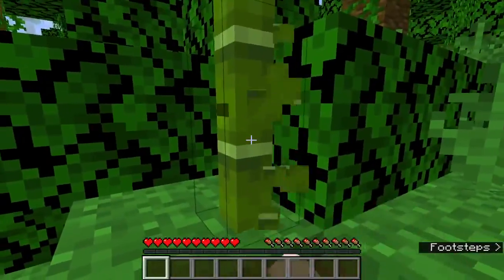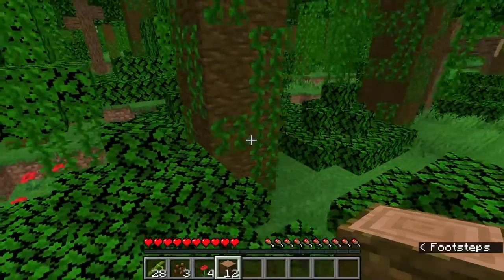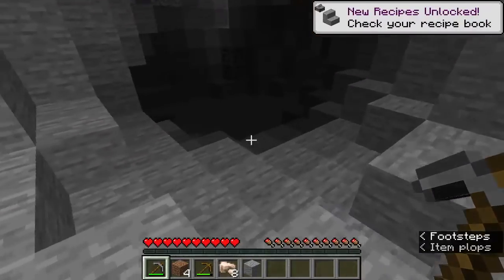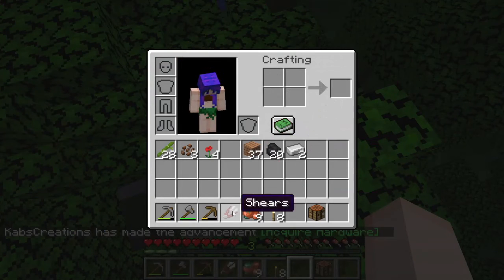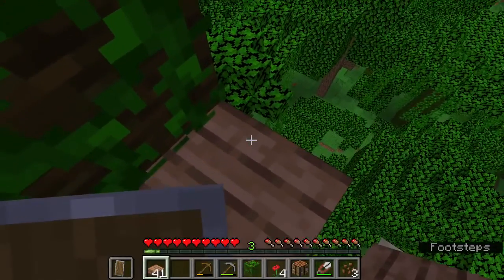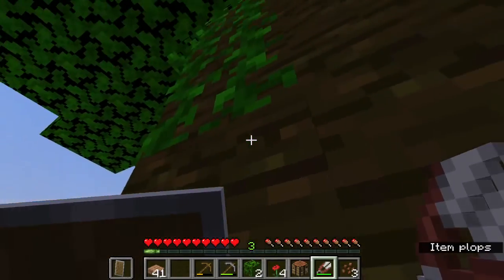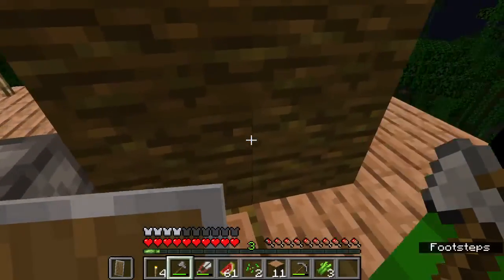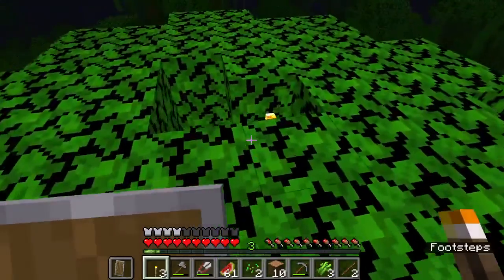Minecraft Jungle Survival | Episode 1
Hey Guys!
Kabs Creations here! I Challenged Bolt Gaming AKA Zeke to who can out do who in the jungle survival challenge! Check out Zeke's episodes down below and I hope you enjoy! :)